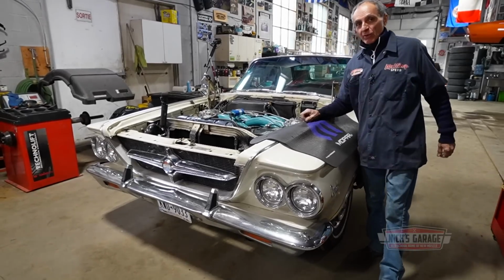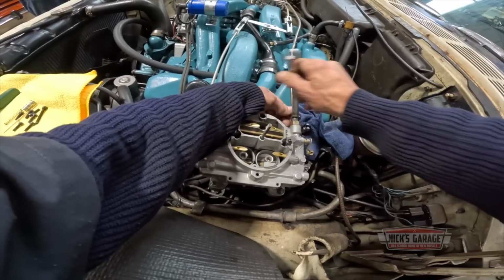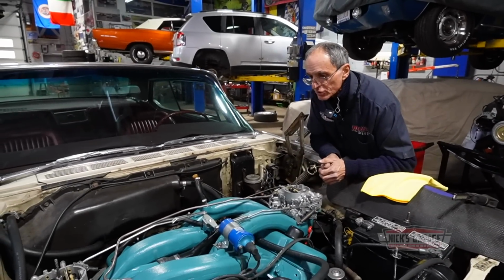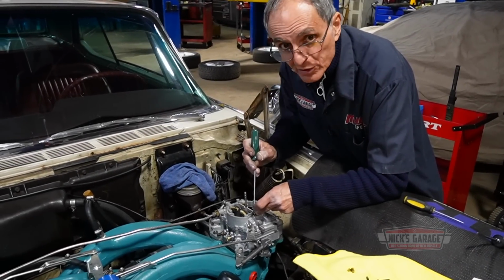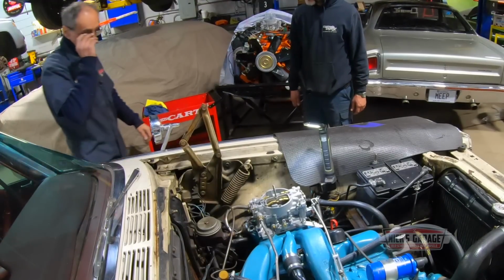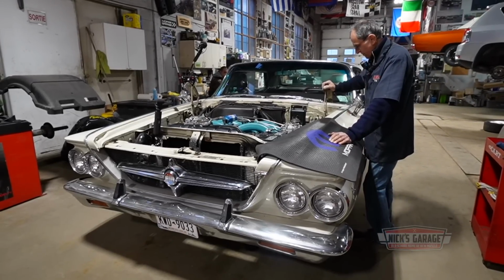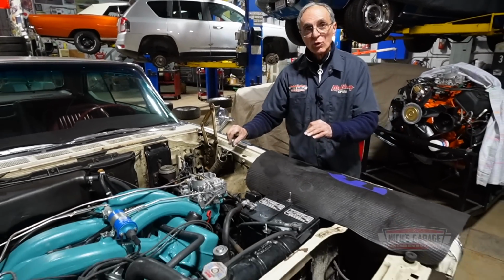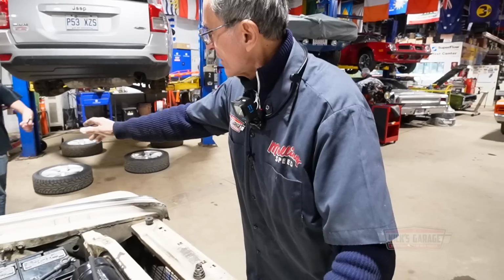413 Cross Ram - Chrysler 300J Carb Tune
Nick's Garage is on Instagram!
The rare 413 Cross Ram is back in the car! Nick is doing some last minute carb tuning, so the 300J will be ready to hit the highway... as soon as the weather permits.